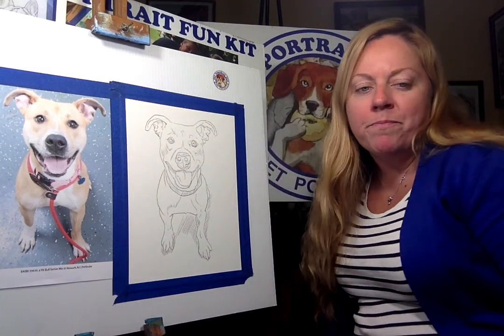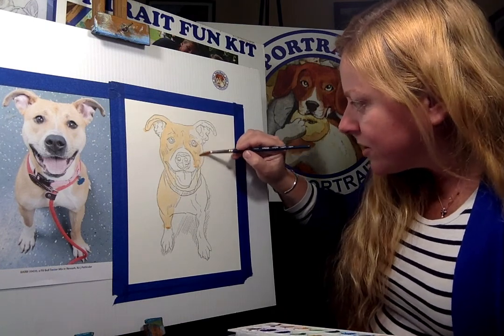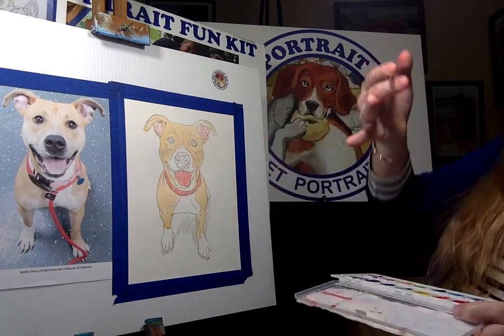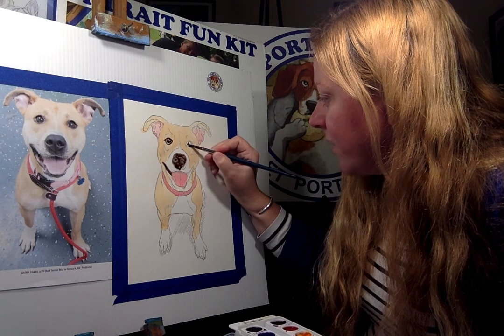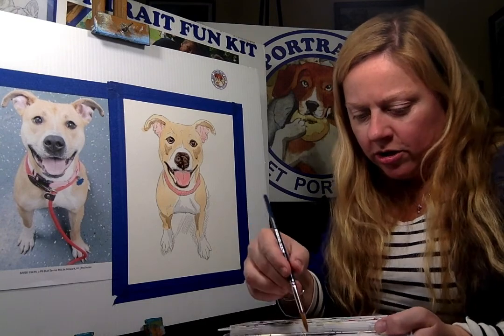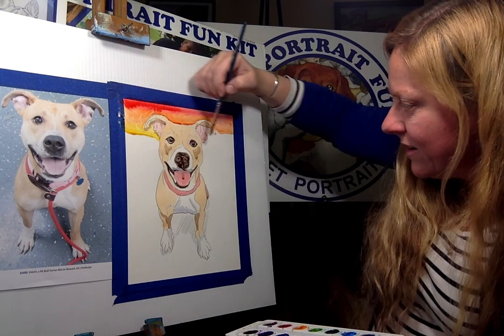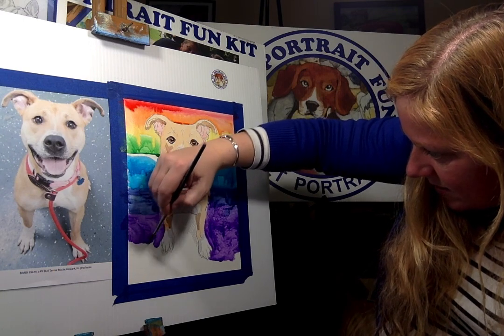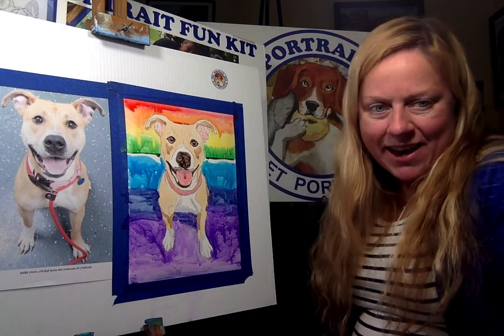How to Paint a Pet Portrait Fun - Watercolor a Shelter Foster Pet Portrait- Give them a voice.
Paint Your Pet Portrait Fun - Paint a Shelter Pet Portrait in Foster care to give them a voice.
Pet Portrait Fun- Water coloring the shelter Pup Pittie/ Borough bred Watercoloring the shelter Pup Pit Bull Mix Borough bred for the No Suffer Society

Pet Portrait Fun- Water coloring the shelter Pup Pittie/ Borough bred for the No Suffer Society. Join the VIRTUAL SIP and PAINT...Watch YOUR PET PORTRAIT come to life on ZOOM!
Artist Paints your Pet Portrait via Zoom.
Email your pet's photo to Michele
Simple step by step instructions for you to follow at home with your DIY Pet Portrait Fun Kit mailed directly to your home.

JOIN THE ONLINE VIRTUAL PET PORTRAIT FUN PARTY at HOME
 Watch your Pet Painted Live by Michele
WANT TO PAINT TOO?
and Paint along with Michele . It will be shipped to your home with all the art materials and your pet drawn for you to trace and watercolor.
Happy Pet Painting

Pet Portrait Fun was founded in 2015 by Michele Cahill, the social entrepreneur and professional artist. Host of Paint and Sip events at Pet Friendly venues around the New York City area. Pet Portrait Fun, is based out of New York City, bringing Pet Lovers and Art together by painting their pet. Illustrating pets in a uniquely personalized way, through custom paintings. Receiving her BFA degree in Illustration from Syracuse University, she is a sought after pet portrait artists. Her creative abilities have impressed a variety of influential clients including Disney, Nickelodeon & Warner Bros. Offering Professional custom Pet Portraits in whimsical settings.

◇ Join Pet Portrait Fun Parties LIVE!

↠ RESOURCES ↞
✩ DIY Pet Portrait Fun Kit:

Happy Pet Portrait Painting !!! »»